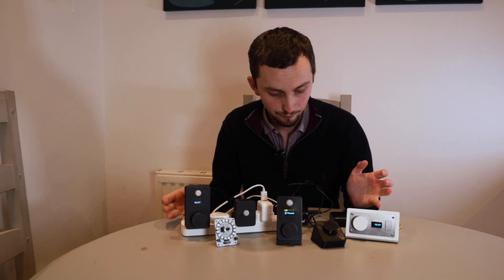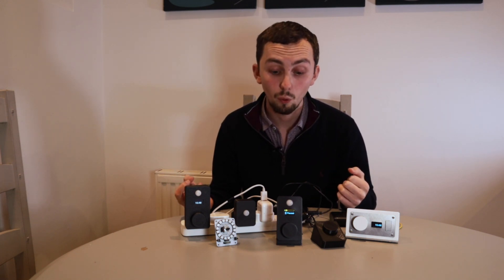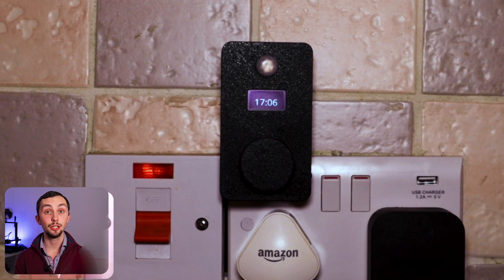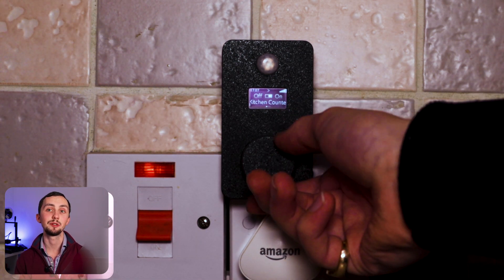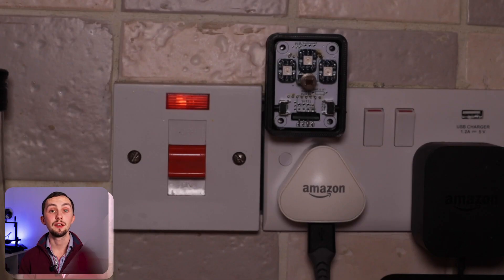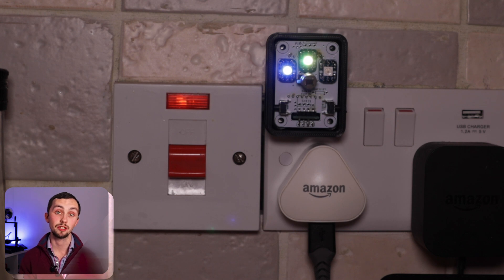The NEW way to control your Smart Home - Pithy by ioios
A look at the Pithy range of devices running EPHome to control your Smart Home. These are a new set of IOs with dials, screens, PIRs, buttons, sensors, LEDs to make your smart home work for you.

With multiple mounting options from direct USB  plug mounts to micro usb desk mounts; these devices are fully customisable and offer a new way to control your smart home.

Intro: 0:00
Devices: 2:04
Demos: 7:19
ioios Code: 10:59
Menu code: 14:18

All opinions in this video are my own, and completely unbiased - they do not represent any entity with which I have, am, or will be associated.

64GB San-Disk

▼ Amazon Products

▼ Camera Gear

64GB San-Disk

▼ DJI Products

Intro: 0:00
Devices:
Demos: 7:19
ioios Code: 10:59
Menu code: 14:18

64GB San-Disk

▼ Amazon Products

▼ Camera Gear

64GB San-Disk

▼ DJI Products